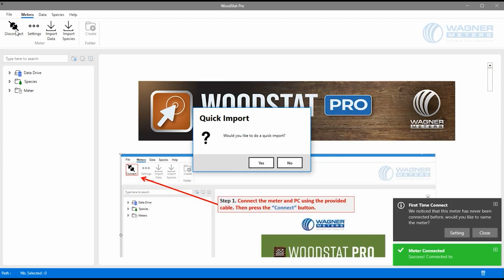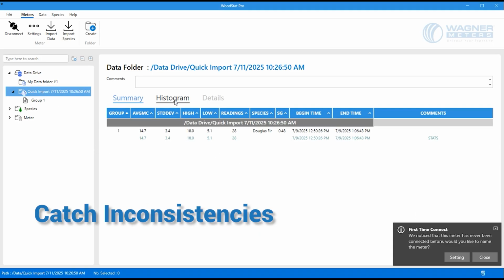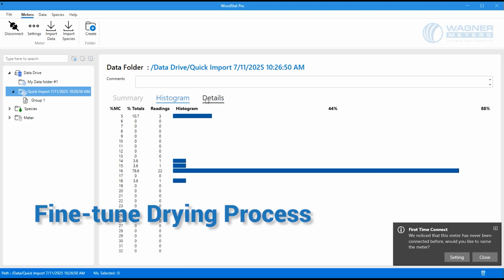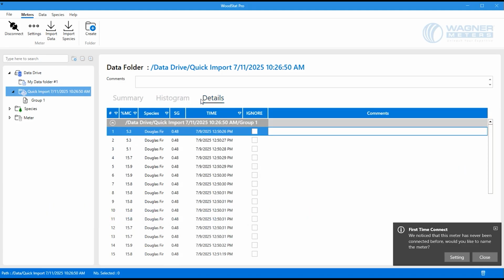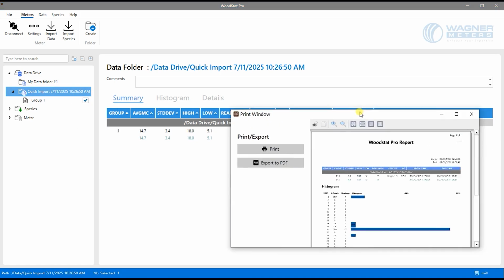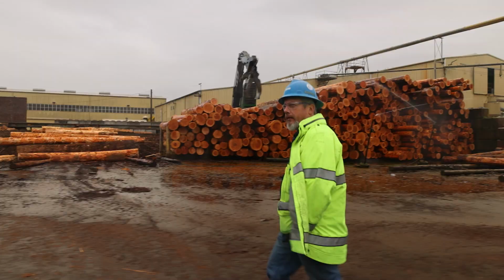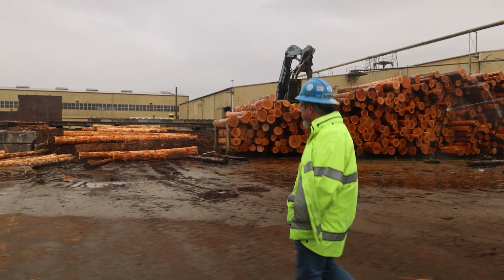WoodStat Pro Software| Optimize Your Wood Moisture Management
Discover how WoodStat Pro software empowers sawmills, lumberyards, and wood manufacturers with complete control over their moisture data. This video highlights the key benefits of WoodStat Pro, including real-time insights, detailed reporting, and advanced analysis of wood moisture content. By consolidating data into one powerful platform, WoodStat Pro helps you optimize production efficiency, detect hidden moisture issues before they become costly failures, and track long-term trends to guide smarter business decisions.